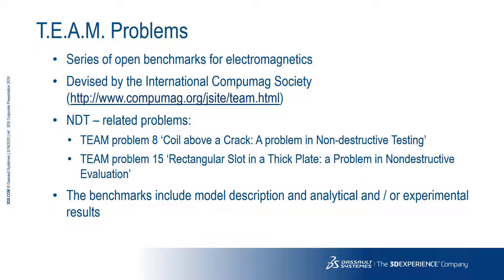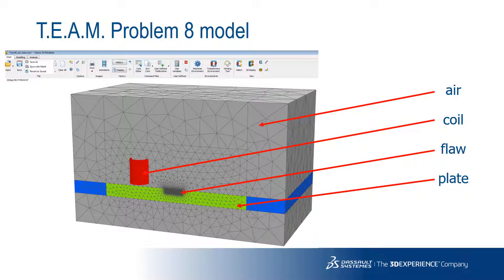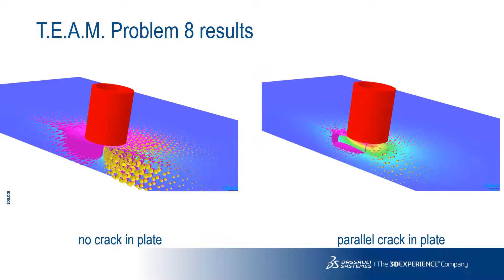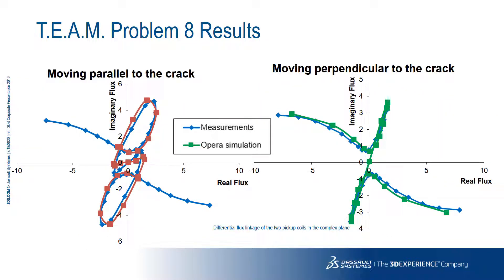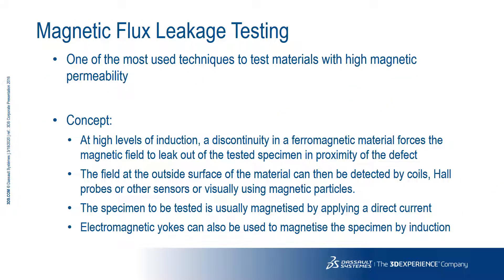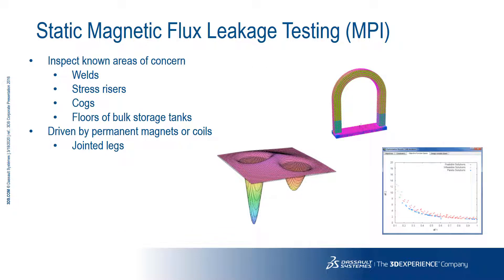Short Introduction to SIMULIA Opera for NDT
Non-Destructive Testing, or NDT, is a process used in industry to evaluate the properties, or integrity, of a material without affecting its properties. So a device can continue to be used even after detailed inspection of its condition. In this SIMULIA Opera presentation we will concentrate on two electromagnetic methods; Magnetic Flux Leakage as used for defect detection, and Eddy Current testing which is sensitive enough to be used for gauging as well.

About SIMULIA: Powered by the 3DEXPERIENCE® Platform, SIMULIA delivers realistic simulation applications that enable users to reveal the world we live in. SIMULIA applications accelerate the process of evaluating the performance, reliability, and safety of materials and products before committing to physical prototypes.